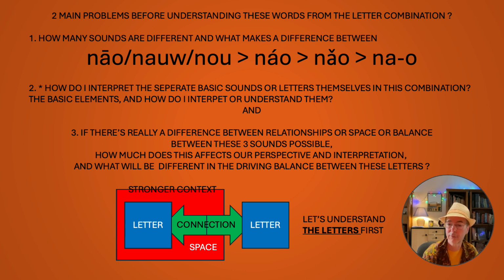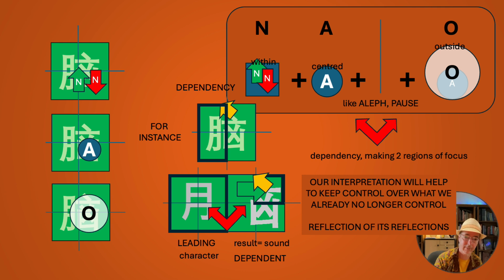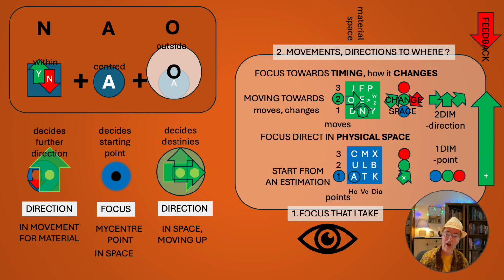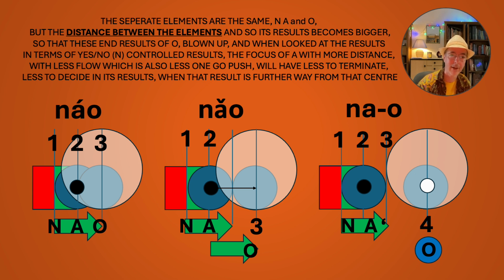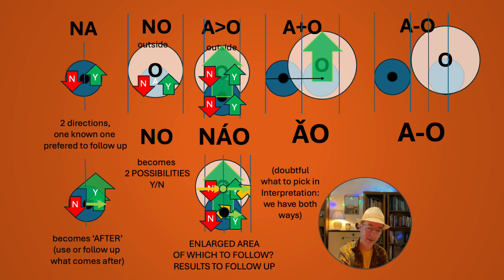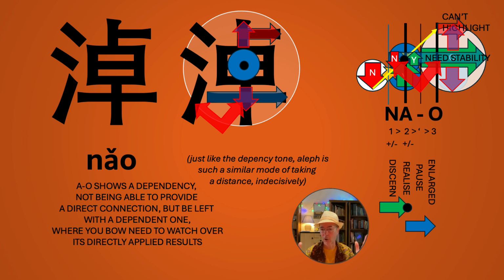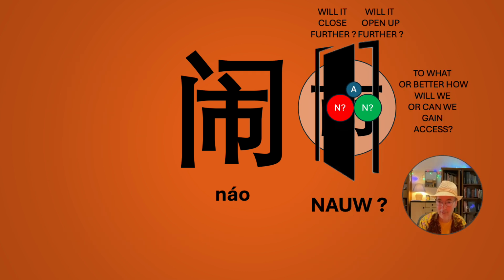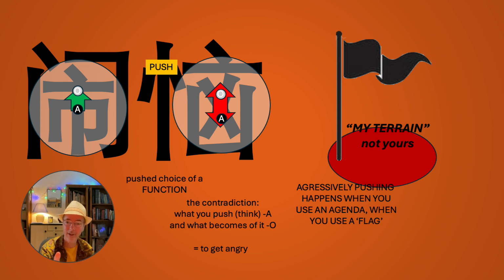10xNAO (sound-in-form): NAUW,NOU,闹,热闹,挠,脑,恼,孬,淖 (nāo, náo , nǎo); NA and NO.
In this video I show a difficult problem that interpretation of letter combinations also could involve interpreting the distances between certain letters. I will show you how a different distance between A and O when followed after N can make a difference in the interpretation. The basic structure is the same, but the more distance we create from the area we are exploring the less we are able to still interfere well. It creates these variations of words. A video only for the more advanced person. It will be hidden after a few weeks and only be accessible via the soundinform.com website.

WILL BE A HIDDEN VIDEO SOON !